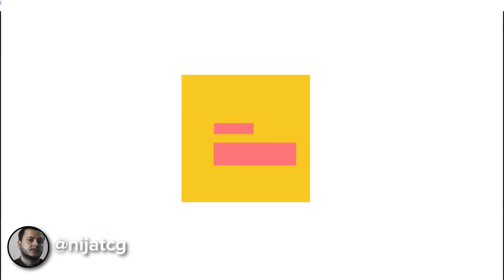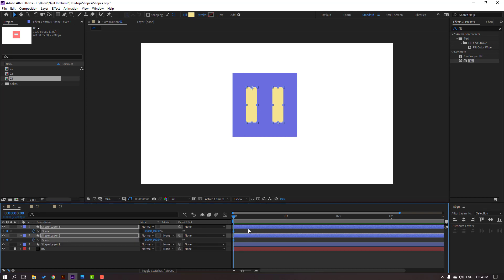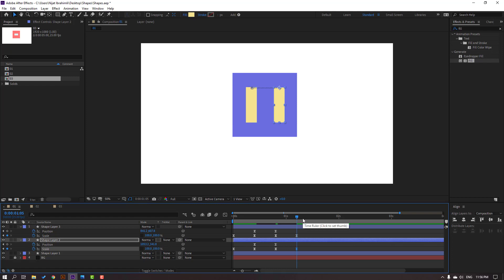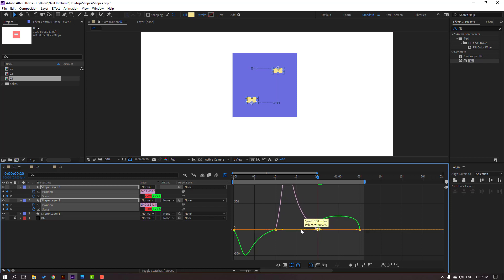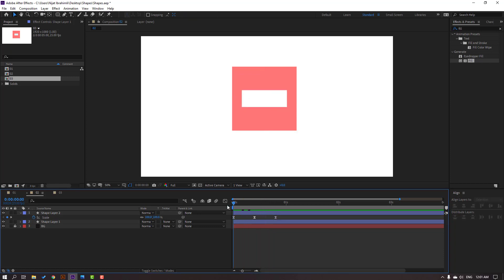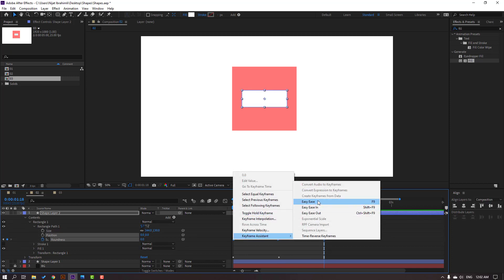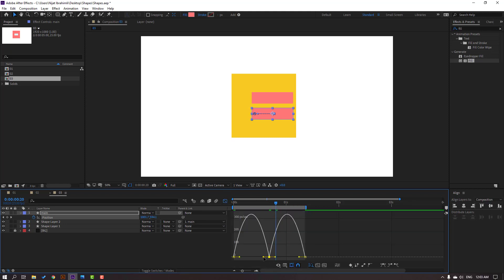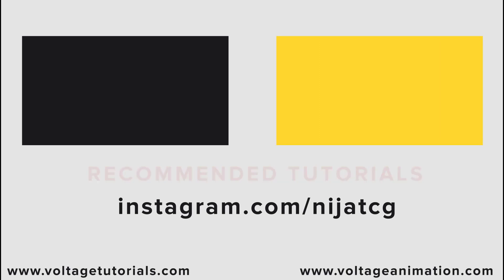Motion Shapes Animation with After Effects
Hi guys, welcome to my new After Effects tutorial. In this tutorial i will show how to create motion shapes with After Effects. Let's get started!